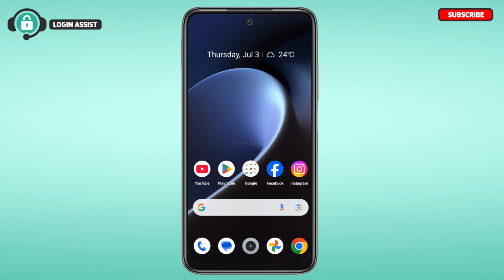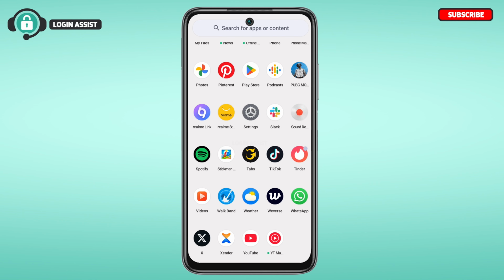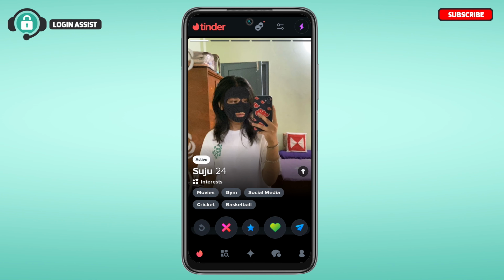How To Add Photos On Tinder 2025 | Upload Pictures To Tinder Profile | Tinder Dating App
Don't know how to add photos on the Tinder app? You can edit your profile from your profile interface to upload pictures to your Tinder profile. Watch this tutorial video for the process and steps to add photos on Tinder account.